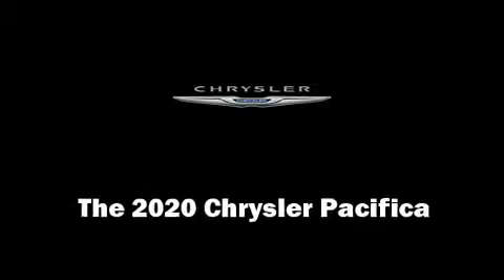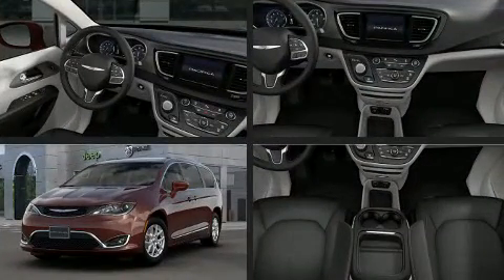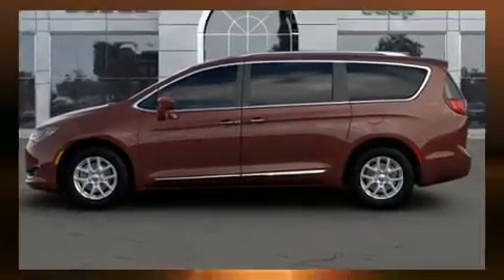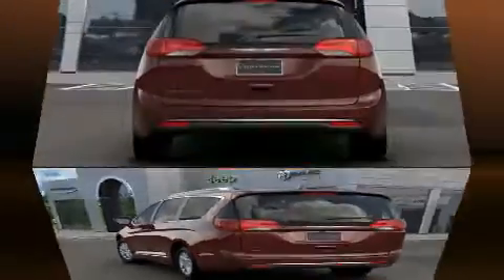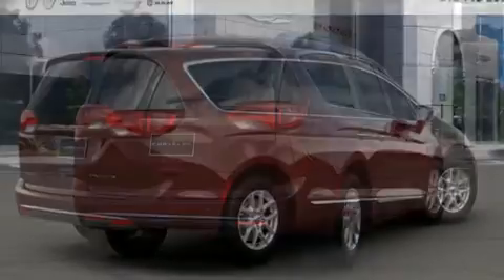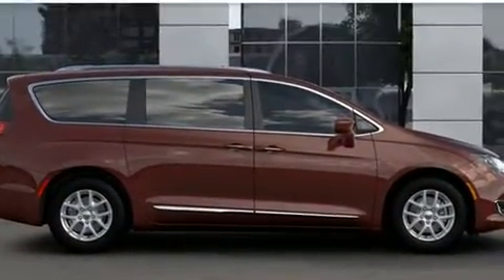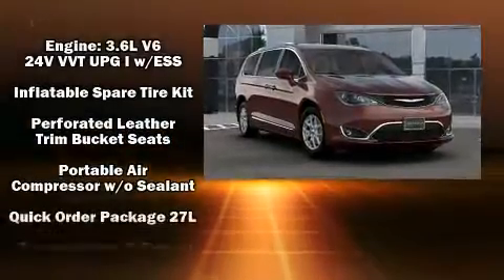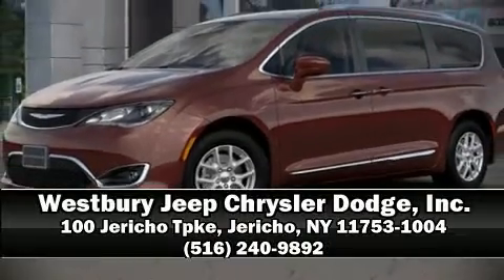2020 Chrysler Pacifica TOURING L in Jericho, NY 11753-1004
You can expect a lot from the 2020 Chrysler Pacifica. This 8 passenger van will allow you to take command of the road with confidence! Smooth gearshifts are achieved thanks to the refined 6 cylinder engine, providing a spirited, yet composed ride and drive. Chrysler prioritized comfort and style by including: front and rear reading lights, air conditioning, tilt and telescoping steering wheel, a power rear cargo door, a roof rack, rear wipers, and leather upholstery. Storage solutions are integrated throughout the interior, demonstrating thoughtful attention to detail. Chrysler ensures the safety and security of its passengers with equipment such as: dual front impact airbags with occupant sensing airbag, front side impact airbags, traction control, brake assist, ignition disabling, and 4 wheel disc brakes with ABS. For added security, dynamic Stability Control supplements the drivetrain. Our aim is to provide our customers with the best prices and service at all times. Stop by our dealership or give us a call for more information.